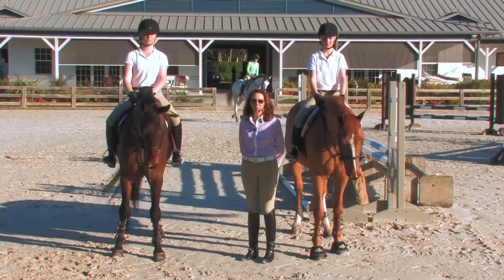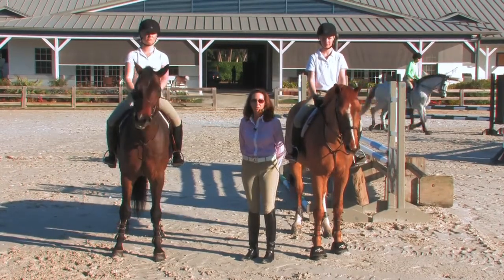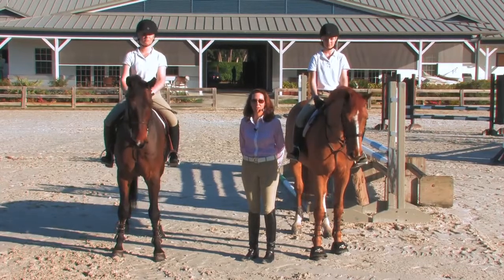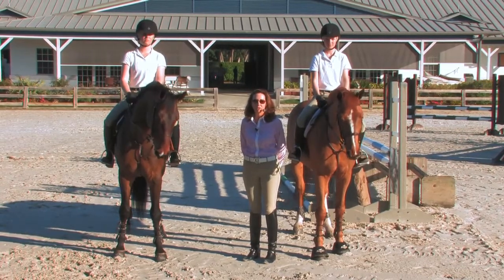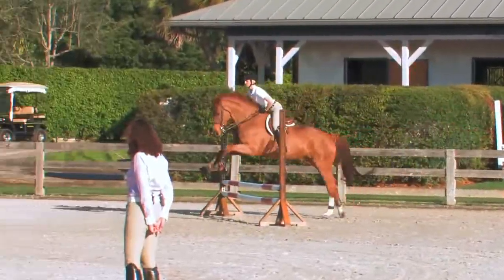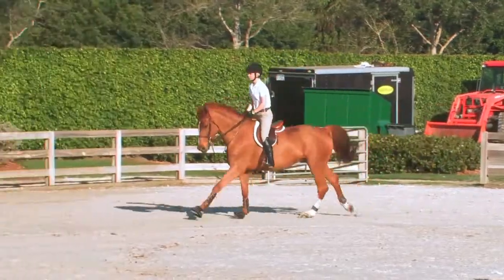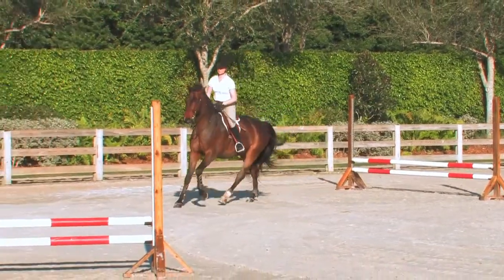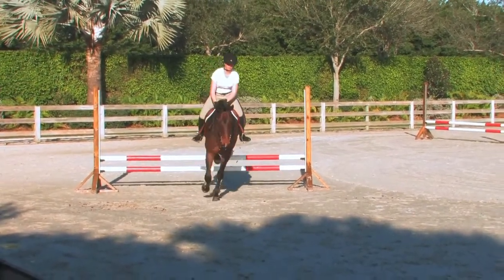Stacia Madden: How to Perfect a Bending Line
Learn from renowned equitation coach Stacia Madden how to ace any bending line between jumps. Stacia uses the "Pinwheel Exercise" to teach riders about track and pace; by having them alternate between direct lines, broken lines and different strides between the jumps. This exercise improves the riders eye, balance and precision while training horses to be soft and adjustable. This video is for any equestrian rider training a horse for the show jumping ring.

To view the full length version of Stacia Madden's "The Pinwheel Exercise" go to EquestrianCoach.com.